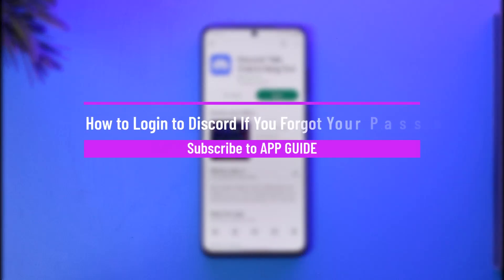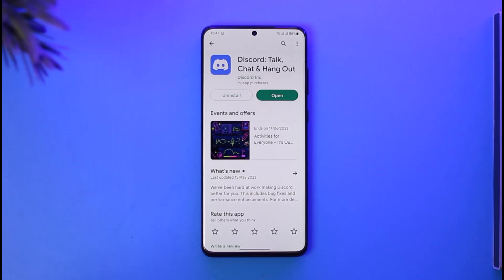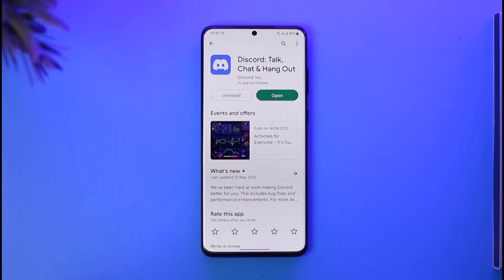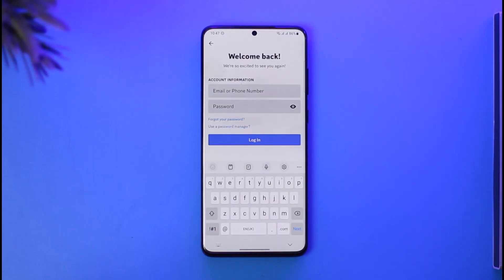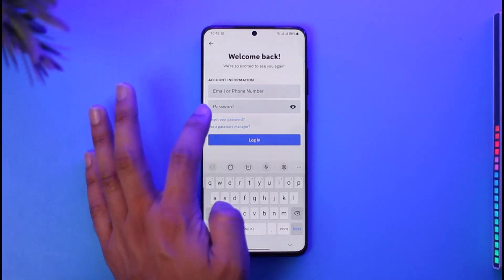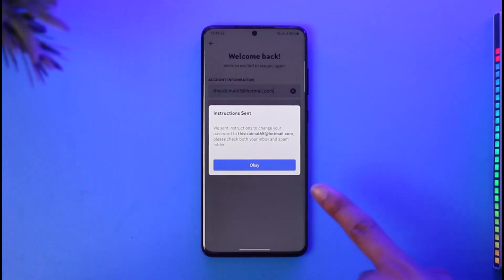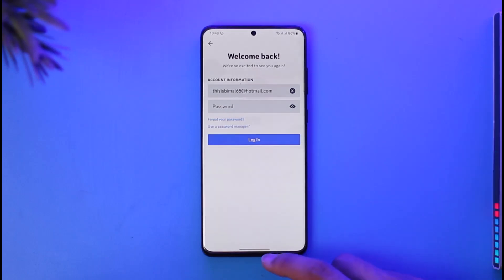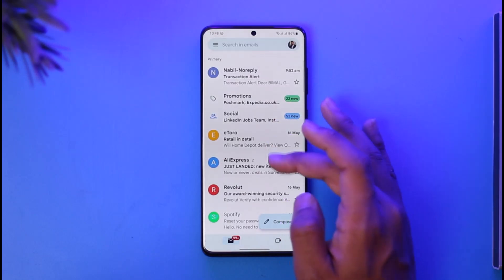How to Login to Discord If You Forgot Your Password !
This video guides you through an easy step-by-step process to log in to Discord if you forgot your password. So make sure to watch this video till the end.

~ Chapters:
0:00 Introduction
0:14 Login to Discord
0:45 Verify Email
1:04 Conclusion